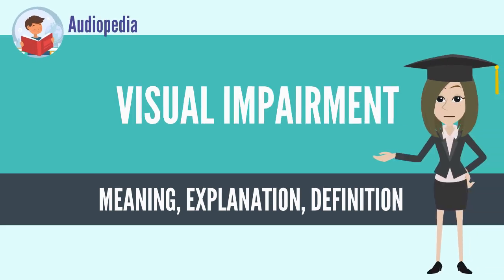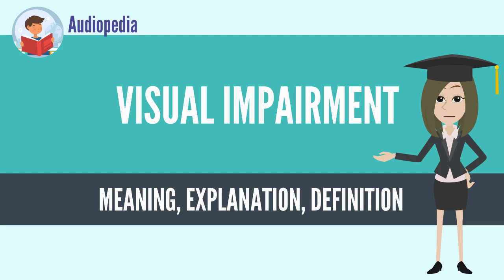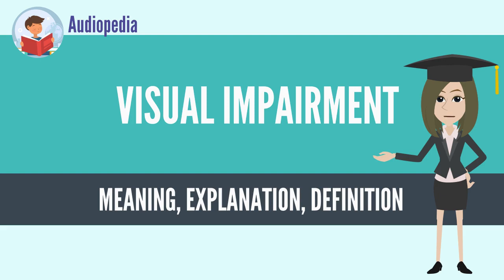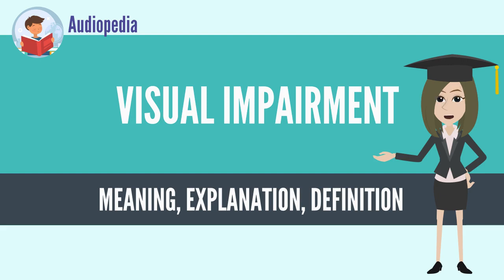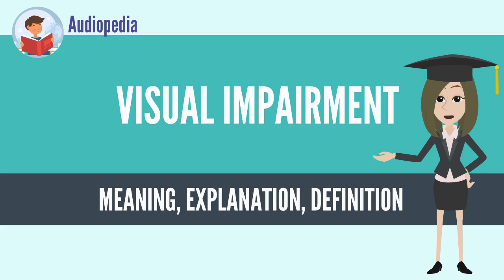What Is VISUAL IMPAIRMENT? VISUAL IMPAIRMENT Definition & Meaning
What is VISUAL IMPAIRMENT, What does VISUAL IMPAIRMENT mean, VISUAL IMPAIRMENT meaning, VISUAL IMPAIRMENT definition, VISUAL IMPAIRMENT explanation

Visual impairment, also known as vision impairment or vision loss, is a decreased ability to see to a degree that causes problems not fixable by usual means, such as glasses.[1][2] Some also include those who have a decreased ability to see because they do not have access to glasses or contact lenses.[1] Visual impairment is often defined as a best corrected visual acuity of worse than either 20/40 or 20/60.[5] The term blindness is used for complete or nearly complete vision loss.[5] Visual impairment may cause people difficulties with normal daily activities such as driving, reading, socializing, and walking.[2]

The most common causes of visual impairment globally are uncorrected refractive errors (43%), cataracts (33%), and glaucoma (2%).[3] Refractive errors include near sighted, far sighted, presbyopia, and astigmatism.[3] Cataracts are the most common cause of blindness.[3] Other disorders that may cause visual problems include age related macular degeneration, diabetic retinopathy, corneal clouding, childhood blindness, and a number of infections.[6] Visual impairment can also be caused by problems in the brain due to stroke, premature birth, or trauma among others.[7] These cases are known as cortical visual impairment.[7] Screening for vision problems in children may improve future vision and educational achievement.[8] Screening adults without symptoms is of uncertain benefit.[9] Diagnosis is by an eye exam.[2]

The World Health Organization (WHO) estimates that 80% of visual impairment is either preventable or curable with treatment.[3] This includes cataracts, the infections river blindness and trachoma, glaucoma, diabetic retinopathy, uncorrected refractive errors, and some cases of childhood blindness.[10] Many people with significant visual impairment benefit from vision rehabilitation, changes in their environment, and assistive devices.[2]

As of 2015 there were 940 million people with some degree of vision loss.[4] 246 million had low vision and 39 million were blind.[3] The majority of people with poor vision are in the developing world and are over the age of 50 years.[3] Rates of visual impairment have decreased since the 1990s.[3] Visual impairments have considerable economic costs both directly due to the cost of treatment and indirectly due to decreased ability to work.
Source: Wikipedia.org